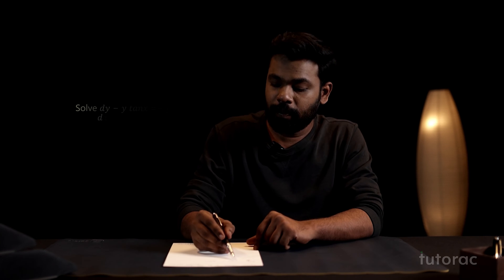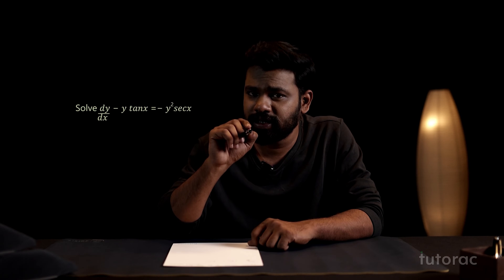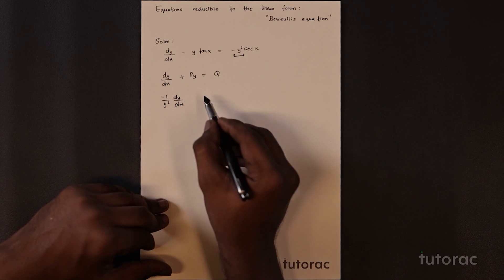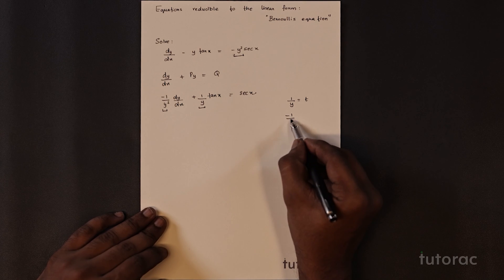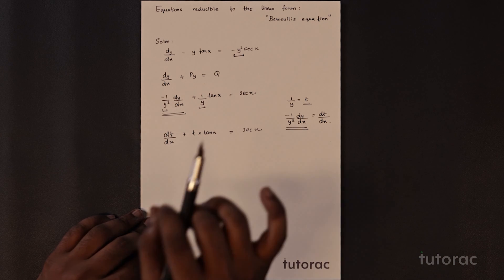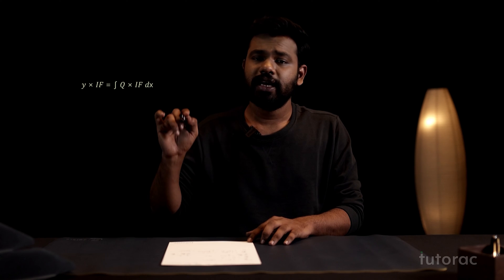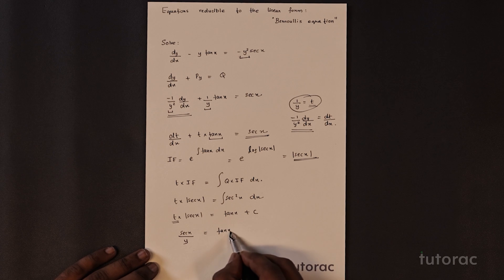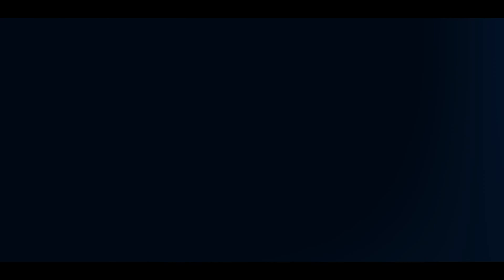Equations Reducible to the Linear Form | Bernoulli's Equation | Differential Equations | JEE MAINS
In this video, our expert takes a deep dive into the key concepts of Differential Equations, explaining how to derive solutions on a step-by-step and quick basis. Students would get a deep and thorough understanding of all the technical concepts, ensuring they are conceptually sound ahead of their exams.

Get Optimum Learning experience through:
. 3D Visuals

About Tutorac.com: Despite the massive growth in the e-learning industry, its full potential is yet to be realized. Most disappointingly, the benefits haven't reached the masses. The reason? Online learning still falls short of quality and affordable learning experiences. Good quality e-learning is still expensive and a privilege for those who can shell out the humongous costs. Tutorac is solving this crucial problem with interactive, visually striking, and affordable premium programs.